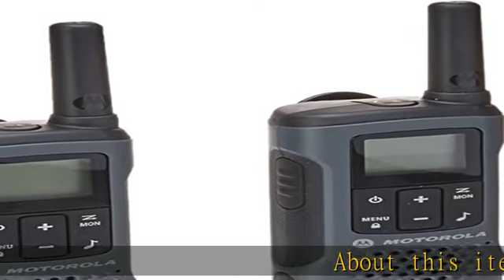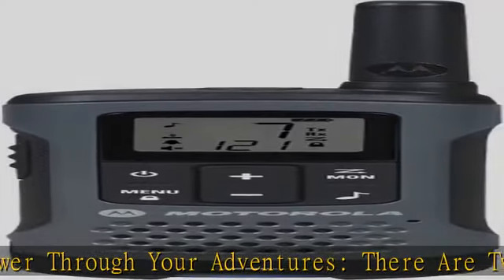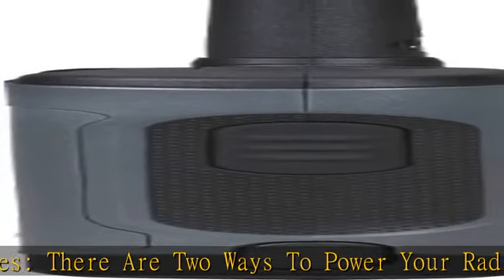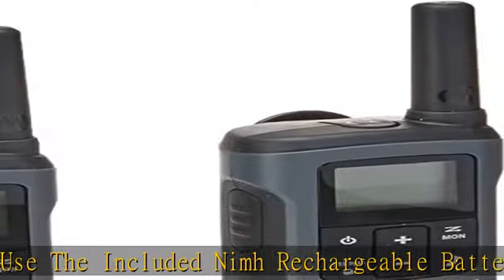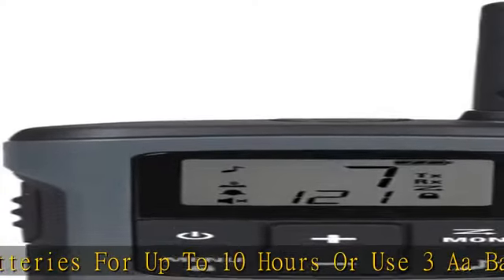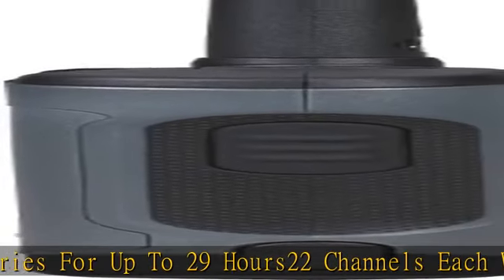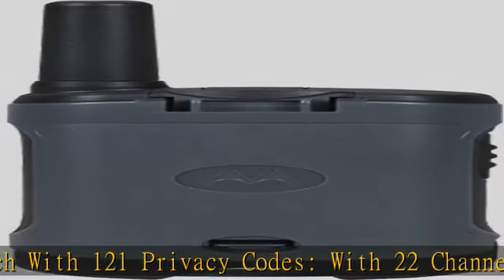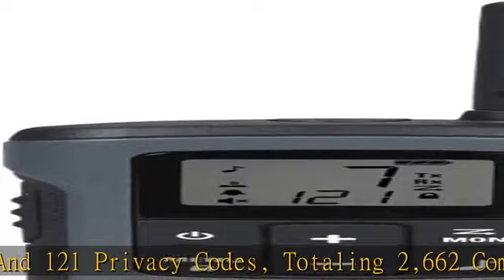Motorola T200 Talkabout Radio, 2 Pack